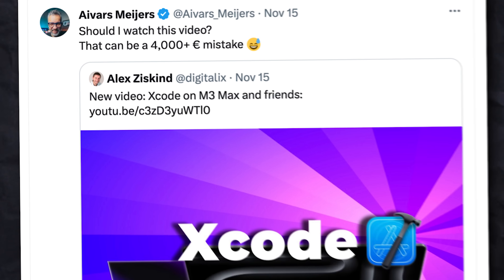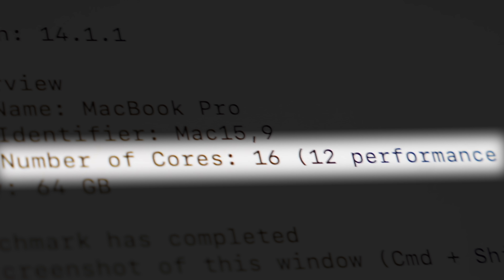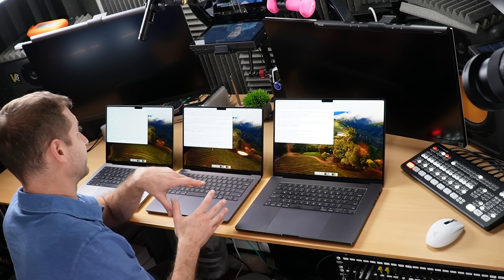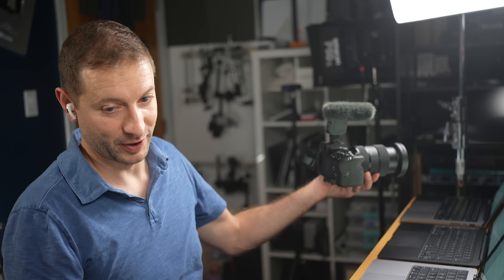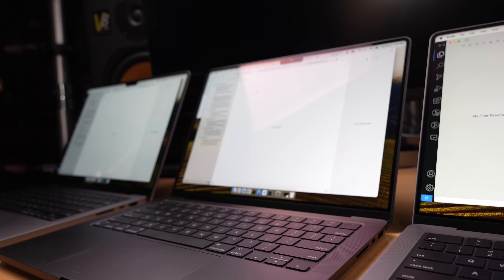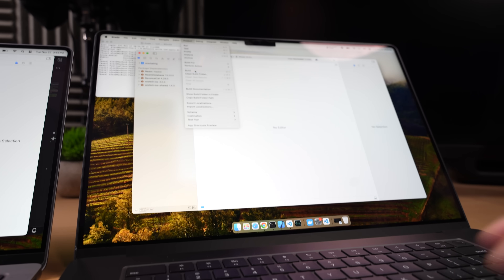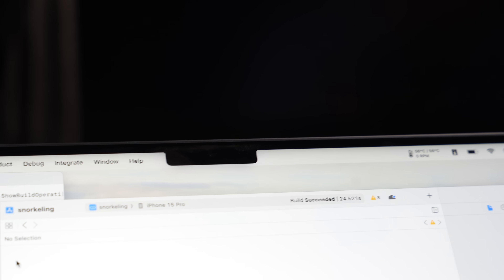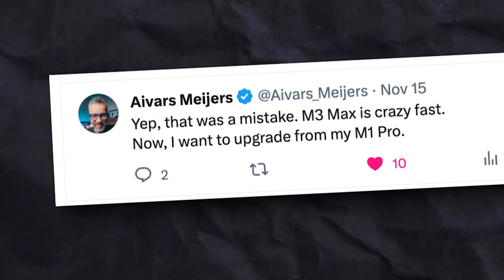M3 MacBook SHOCKED developer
Apple Silicon's dominance is back, with the M3 family of chips and new MacBook Pros. From the base M3 to the beastly M3 Max, we'll explore what these chips mean for you as a developer, and I show Aivars how his own project gets a little extra help from the new chips.